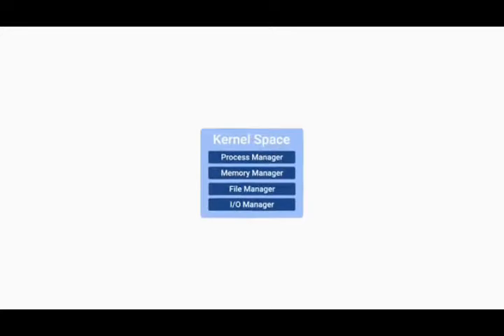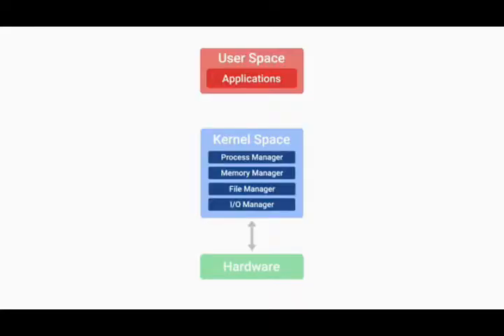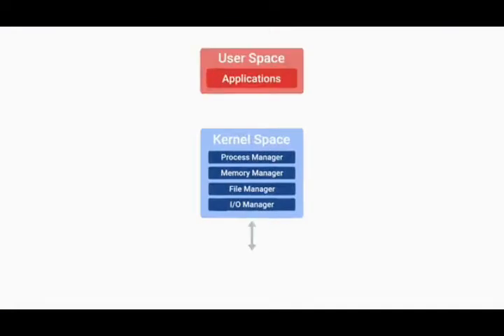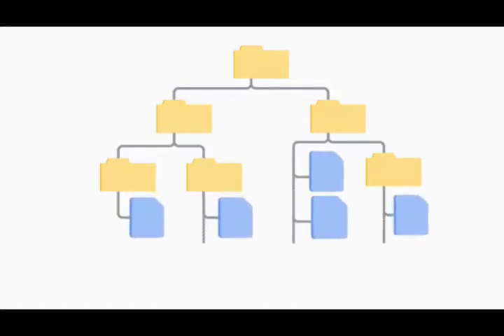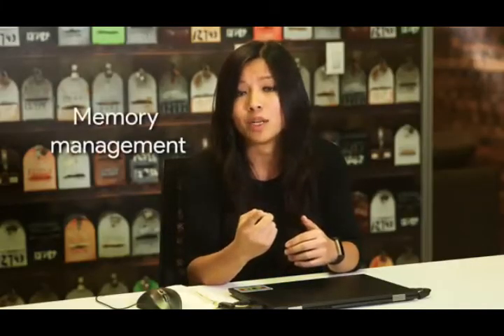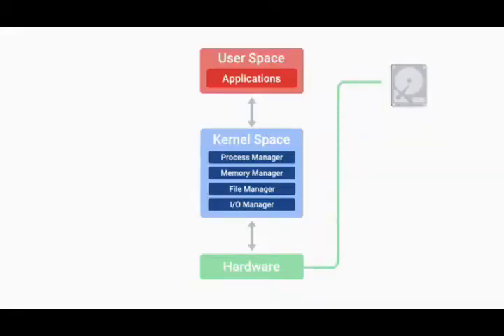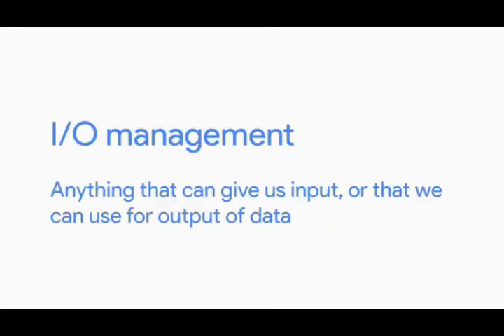Components of Operating Systems | Technical Support | Laughing Bomb